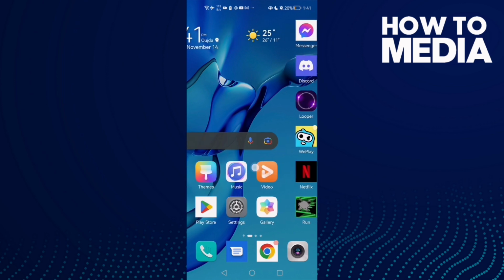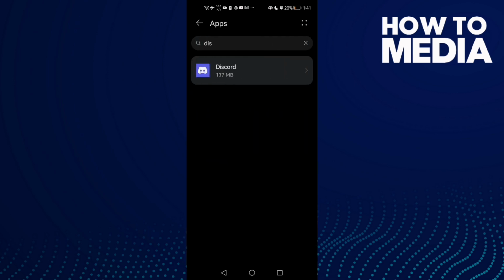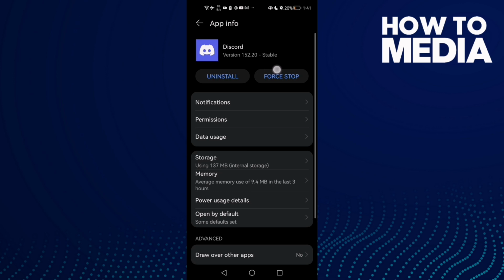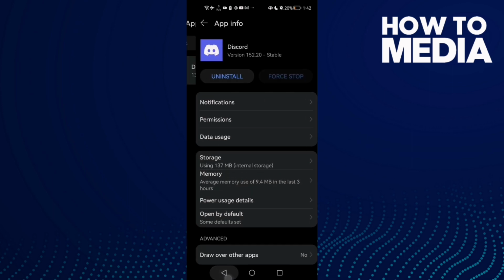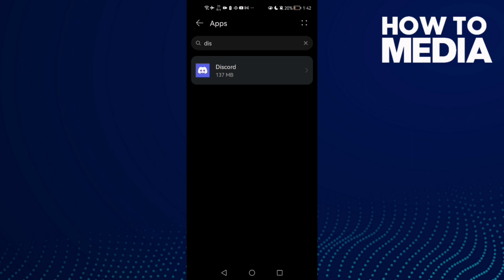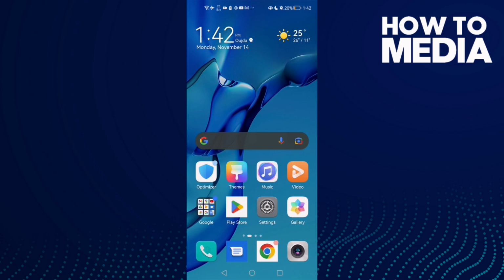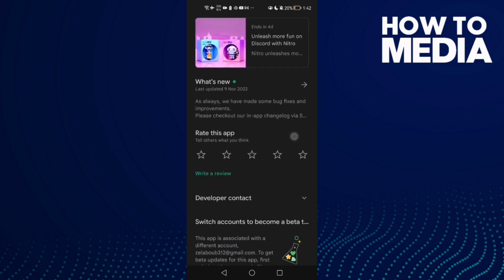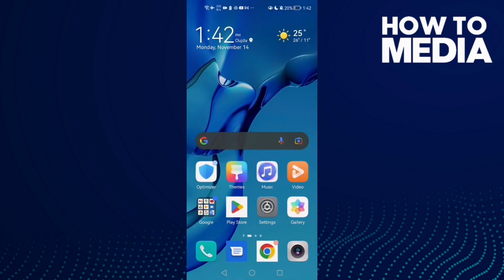How to Fix and Solve Discord Not Loading Messages on Any Android Phone - Mobile App Problem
in this video we discuss :